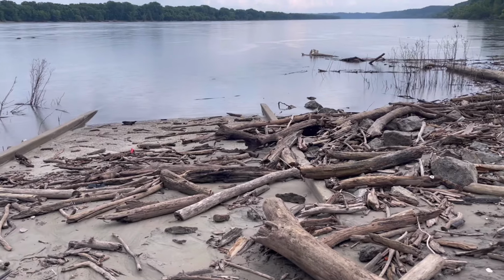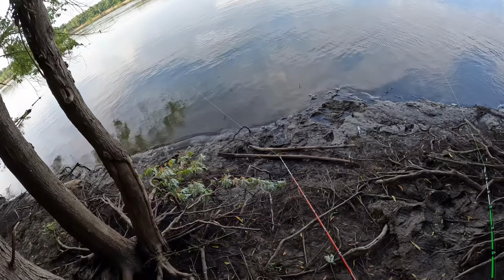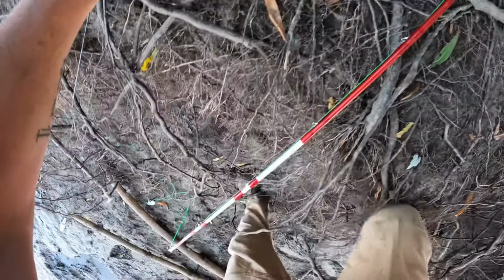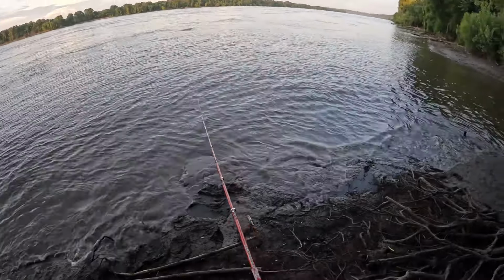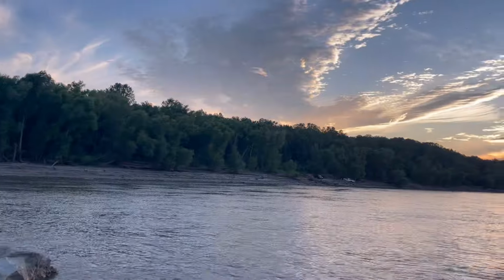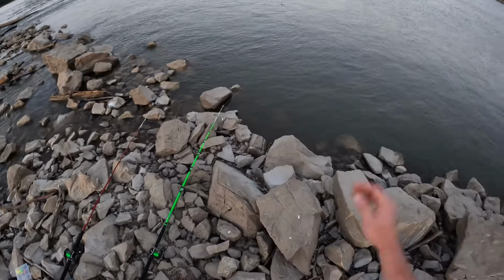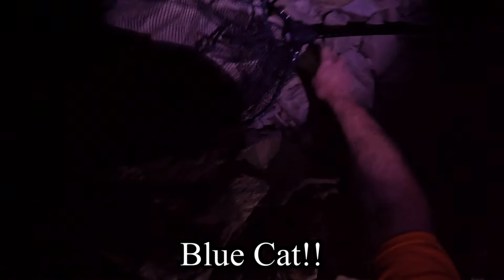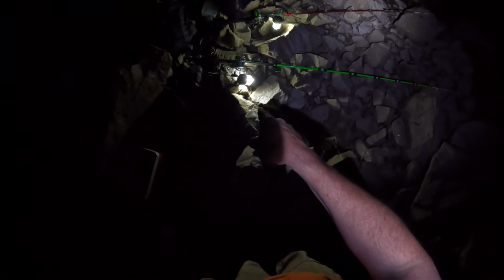Mud, Rain and Fish Bites -Blue Catfish River Adventure!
On the Mississippi River in two different spots looking for cat fish.

Music from Uppbeat (free for Creators!)